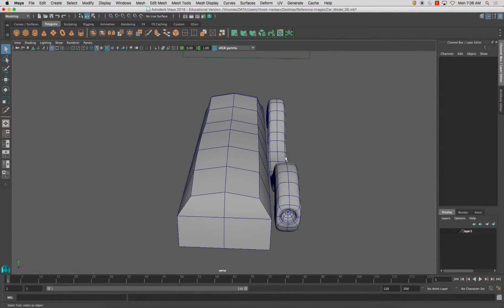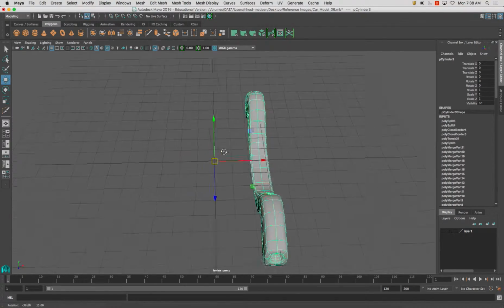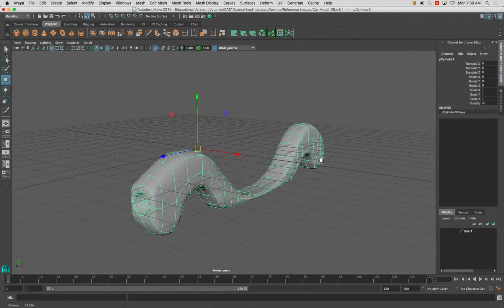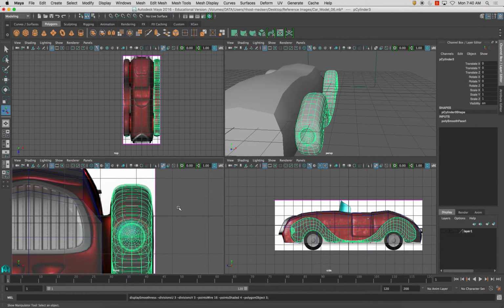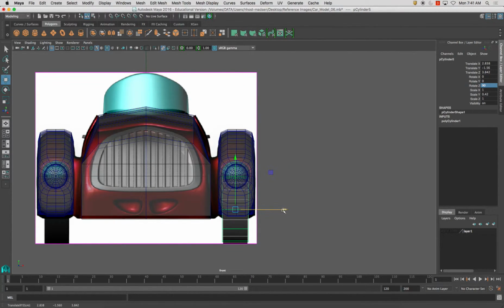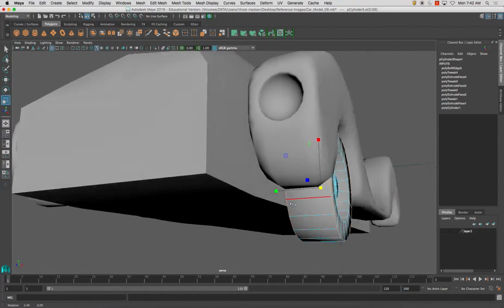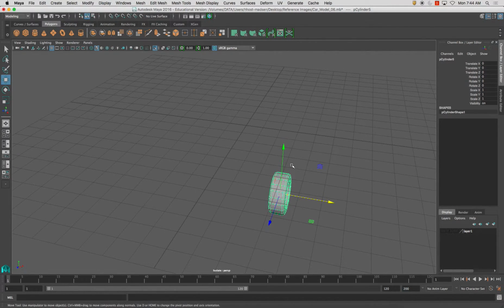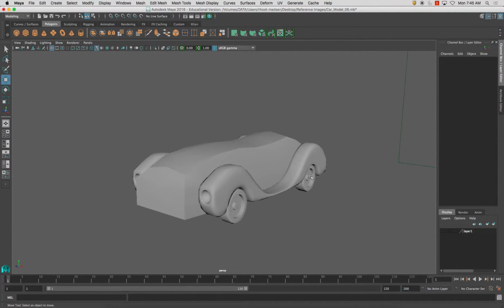Mirror, Center Pivot Freeze, Transformation, Duplicate Special